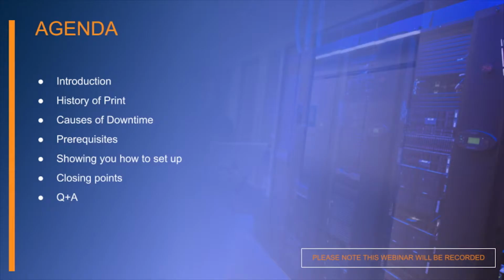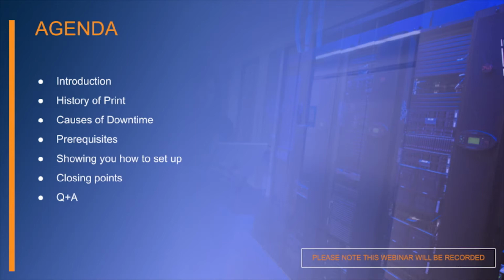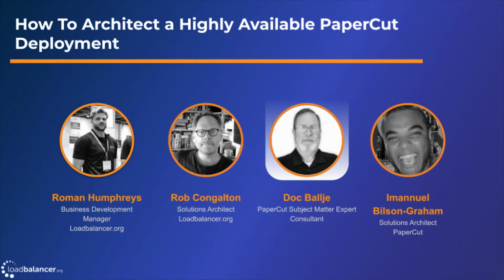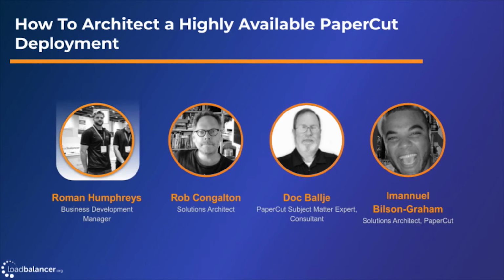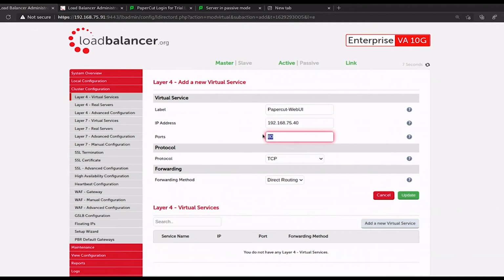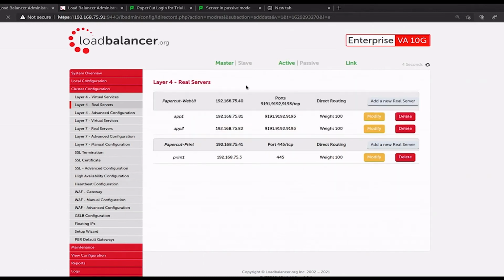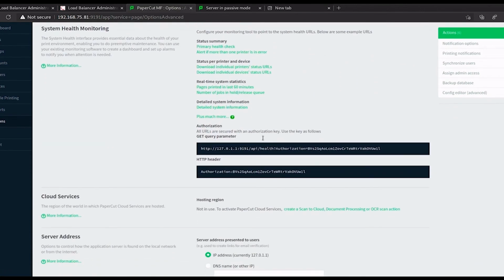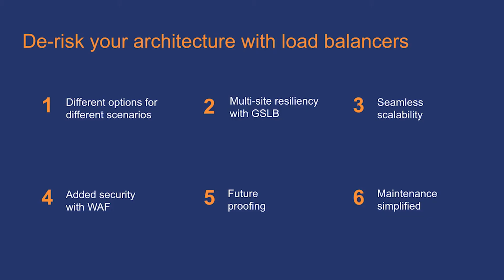How to Architect A Highly Available PaperCut Deployment | 16 September 2021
At the top of every System Administrators priority list is High Availability. Ensuring the Networks they manage are always available, and that server outages don't interrupt business!

With our latest webinar, find out how you can fully utilize one of the most important features recently added to PaperCut. App Server High Availability.

Speakers: Rob Congalton (Technical Architect - Loadbalancer.org), Doc Ballje (PaperCut Subject Matter Expert - Consultant), Immanuel Bilson-Graham (Solution Architect - PaperCut)

Thursday September 16 - 10am PST / 1pm EDT